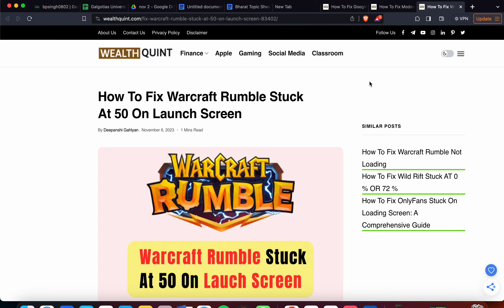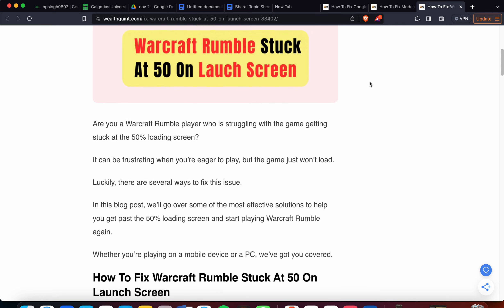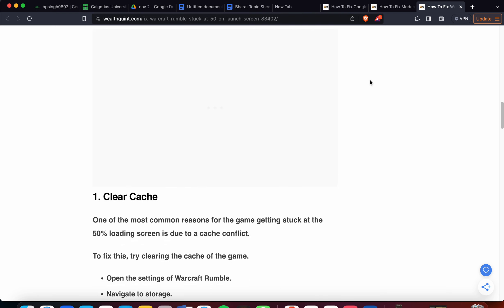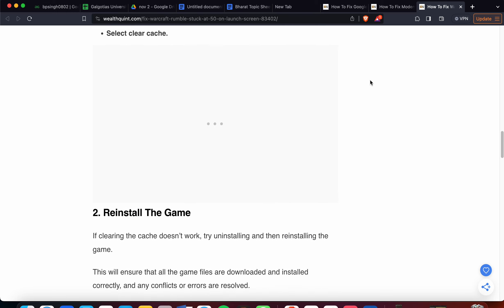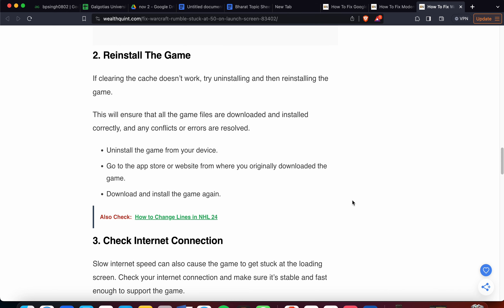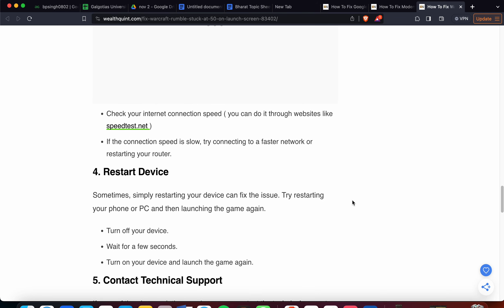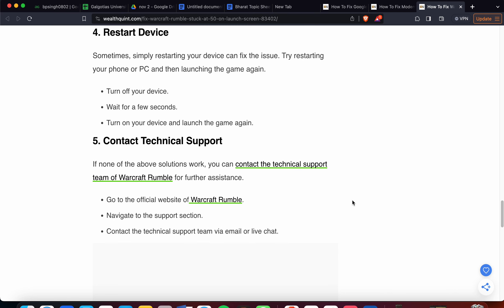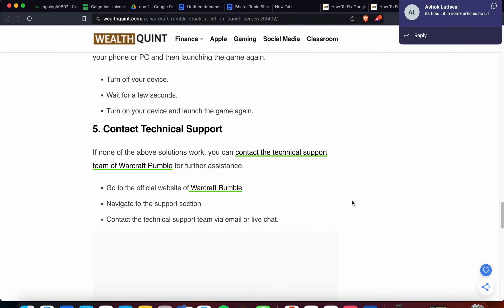How To Fix Warcraft Rumble Stuck At 50 On Launch Screen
re you a Warcraft Rumble player who is struggling with the game getting stuck at the 50% loading screen?
It can be frustrating when you’re eager to play, but the game just won’t load.
Luckily, there are several ways to fix this issue.
In this blog post, we’ll go over some of the most effective solutions to help you get past the 50% loading screen and start playing Warcraft Rumble again.

0:00 Introduction
0:35 Fix 1: Clear Cache
0:54 Fix 2: Reinstall The Game
1:08 Fix 3: Check Internet Connection
1:37 Fix 4: Restart Device
1:42 Fix 5:  Contact Technical Support